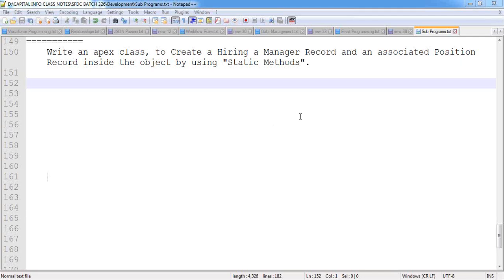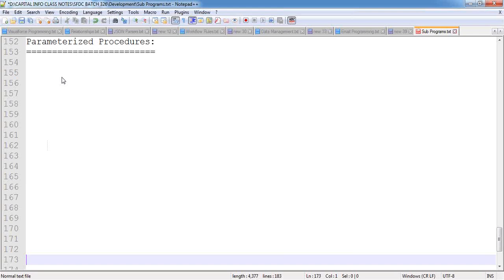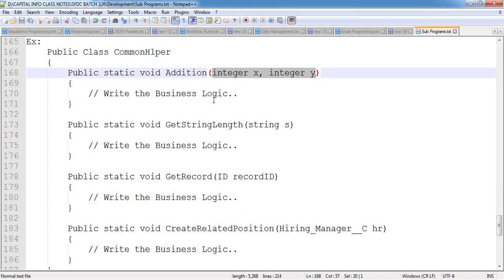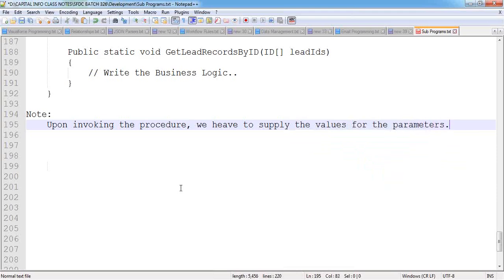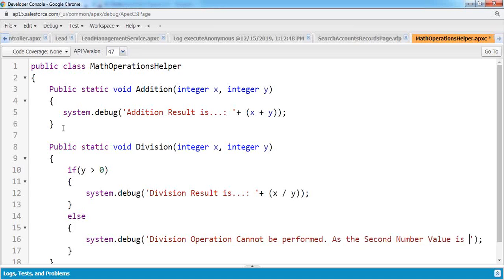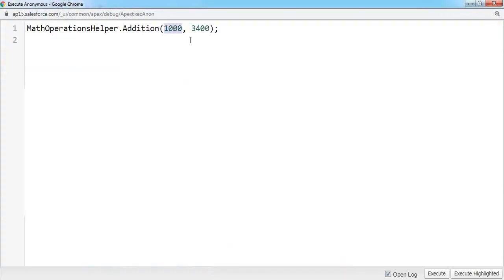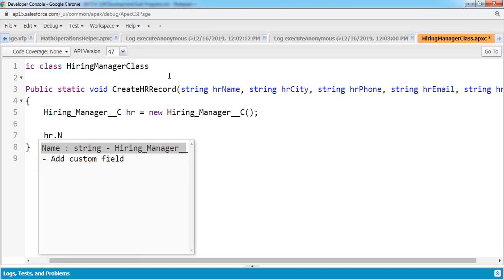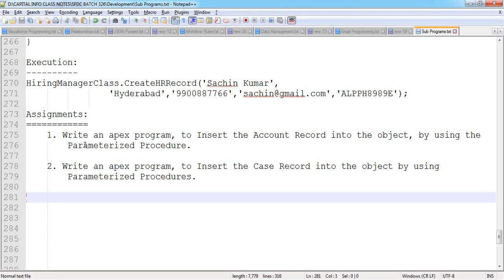salesforcedeveloper Session 19: Paramterized Procedures